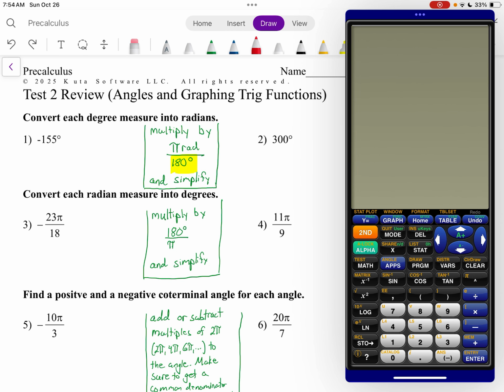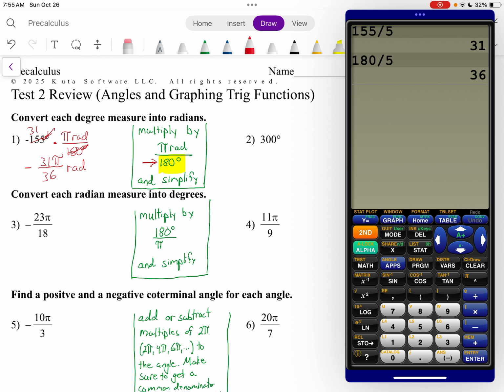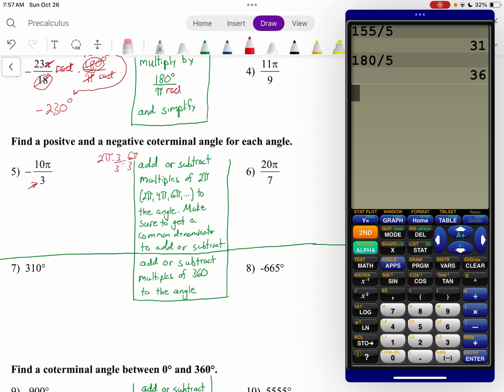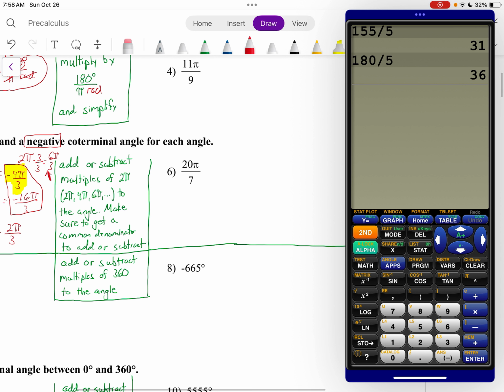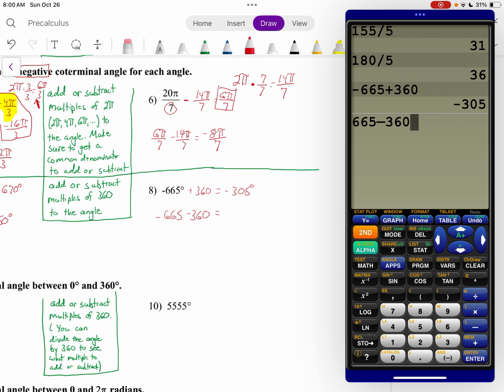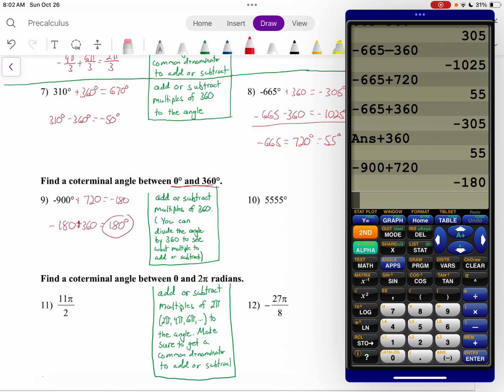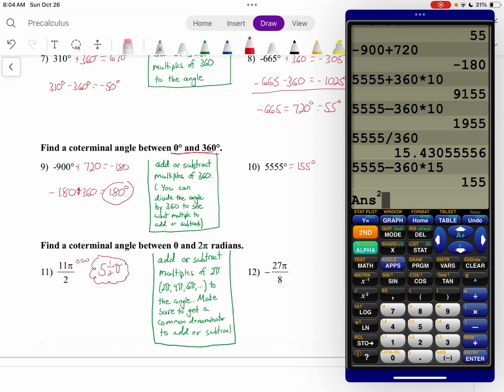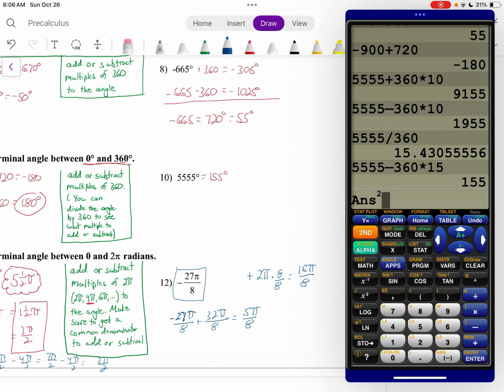Precalculus Test 2 Review 1 to 12